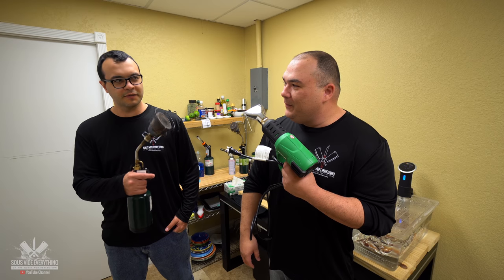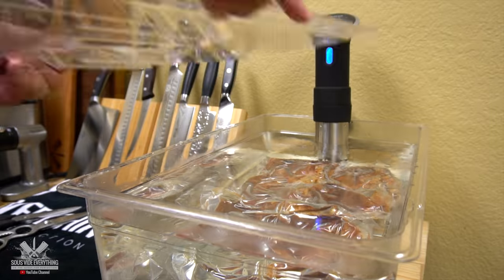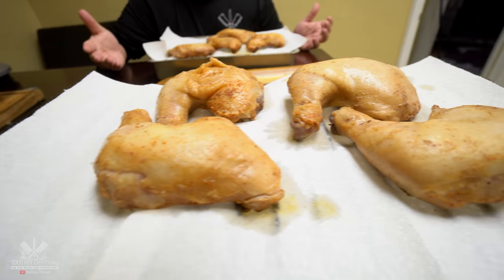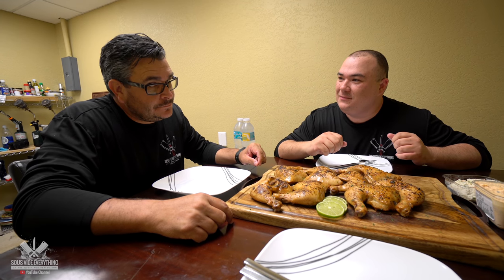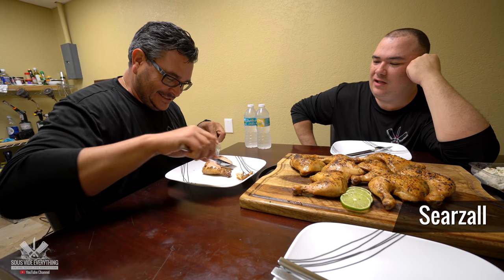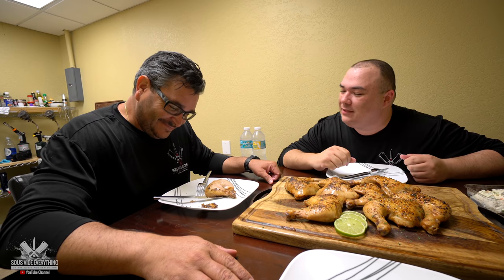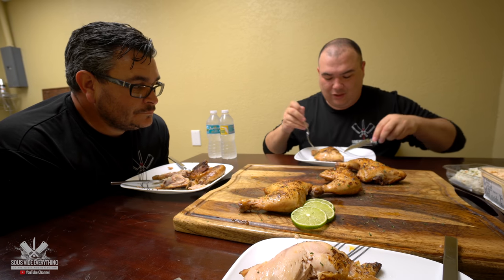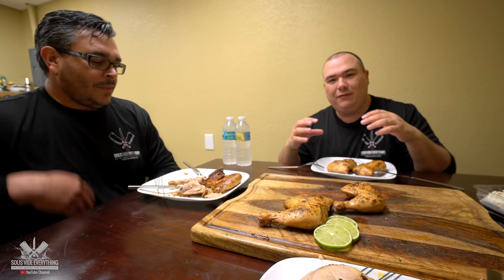SEARSALL vs HEATGUN - Which is better for Sous Vide?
I love the searzall, and I love the heatgun also. Today I put them both to the test! Which one is best for chicken? It is not easy to crisp up the skin of the chicken after cooking it sous vide. So, which one produces a better crispy skin?  There is only one way to find out.

Searzall Head
Searzall Torch
Searzall Gas

HOW TO COOK CHICKEN THIGHS SOUS VIDE

* EVERYTHING I USE in one LINK *

* VIDEO EQUIPMENT *
Main Camera
2nd Camera
Slow Motion Camera